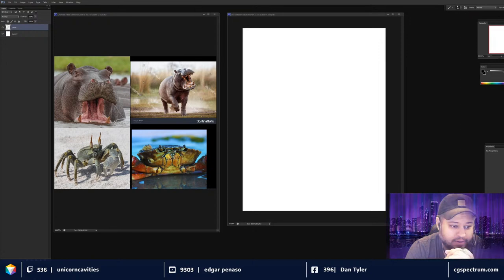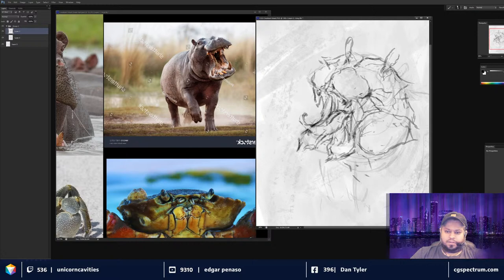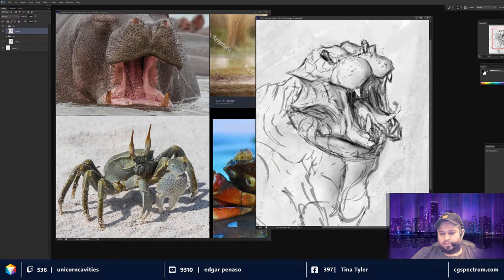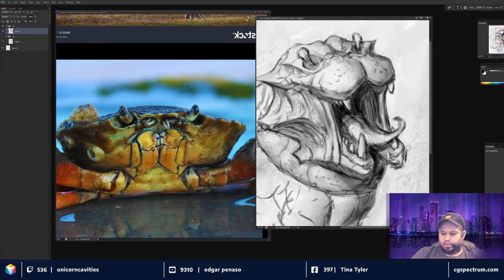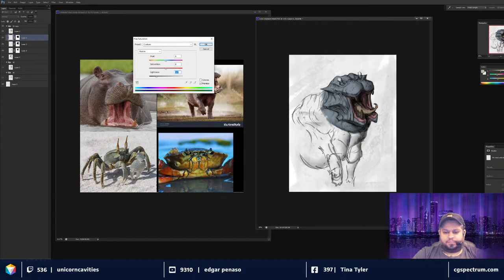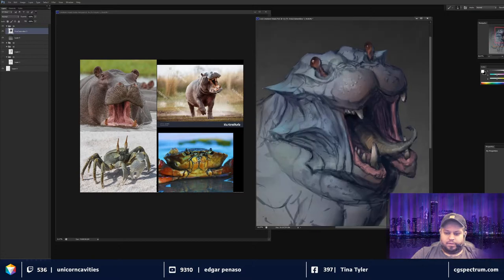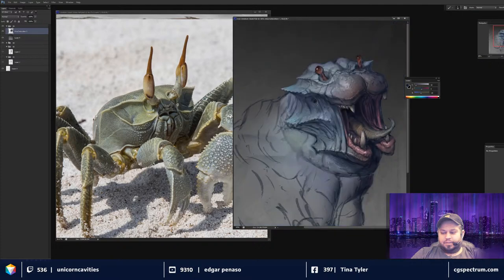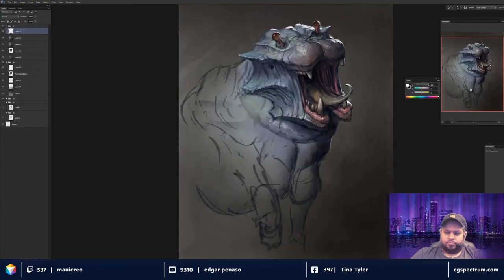Creature Design Tutorial - Let's Combine a Hippo with a Crab!